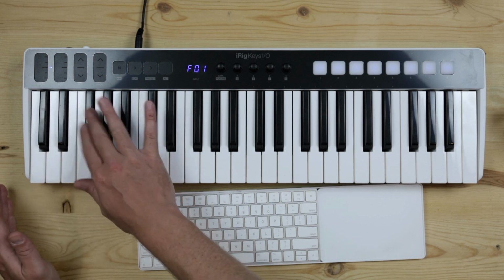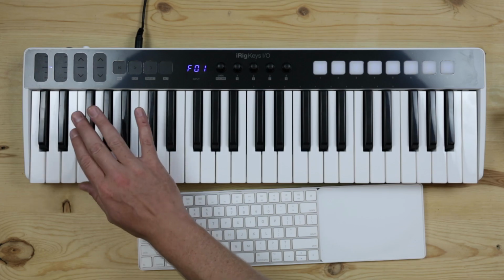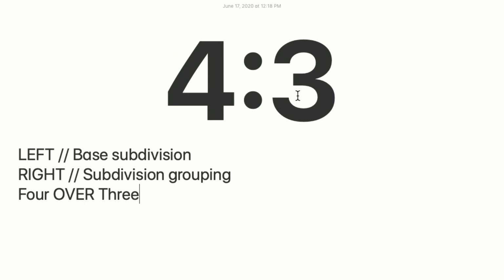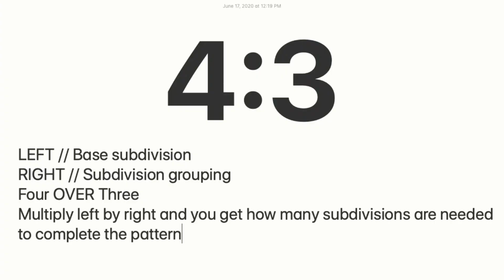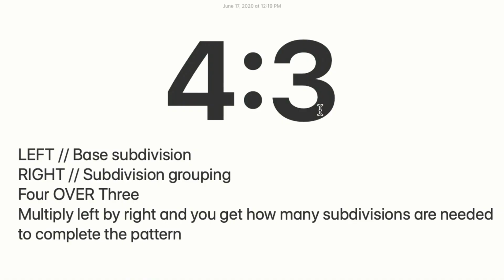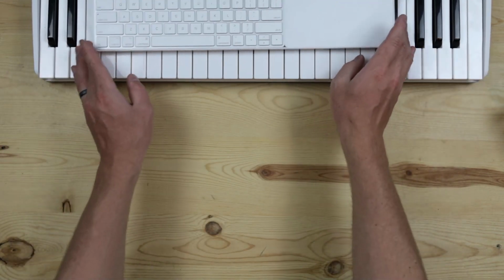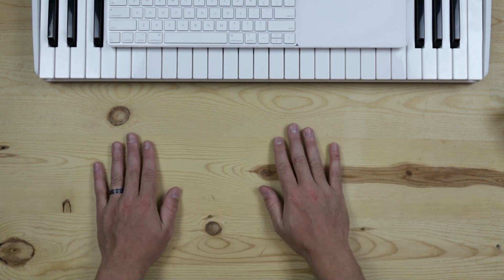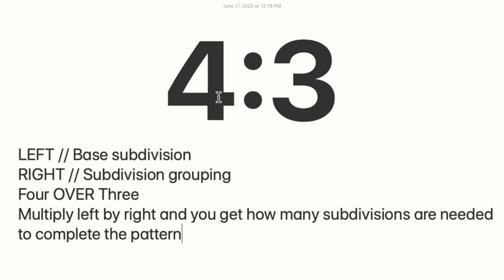One-A-Day Musicianship Challenge // Polymeter Part 1